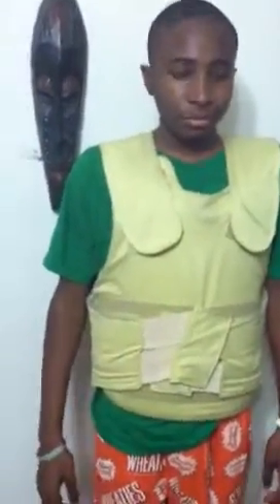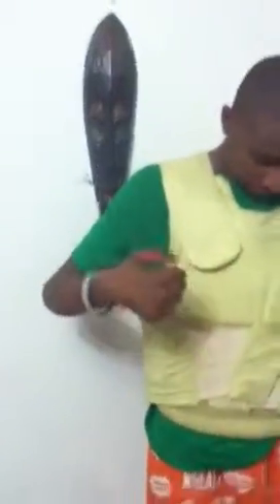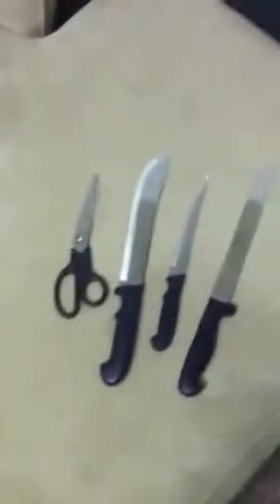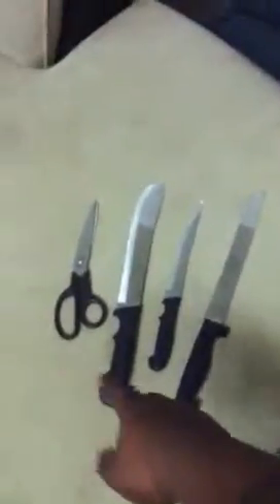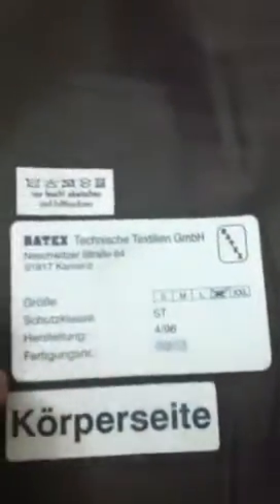Raw footage of DJ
Showing how good is a stab/ bullet proof vest is